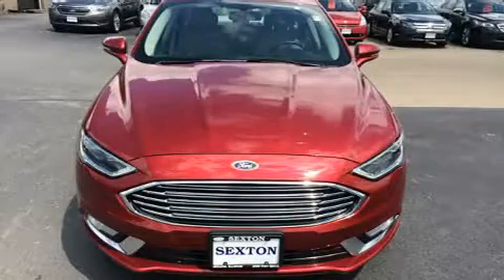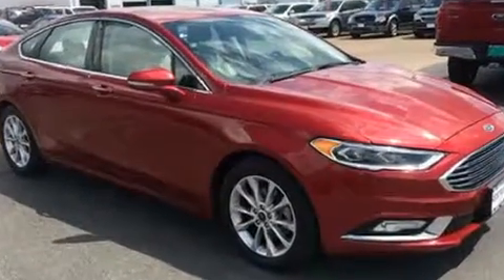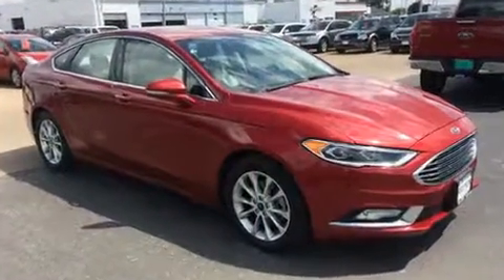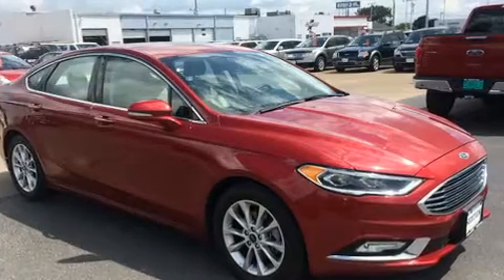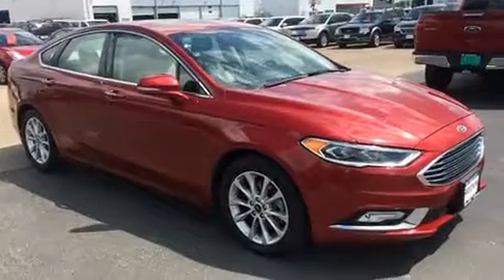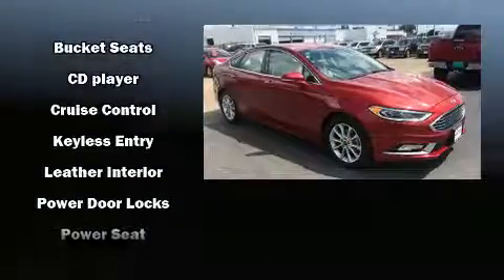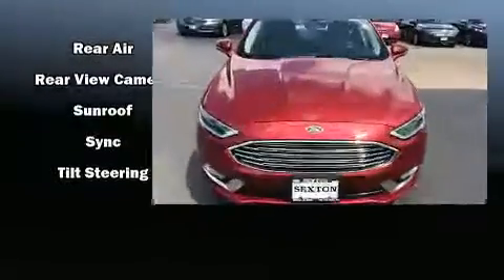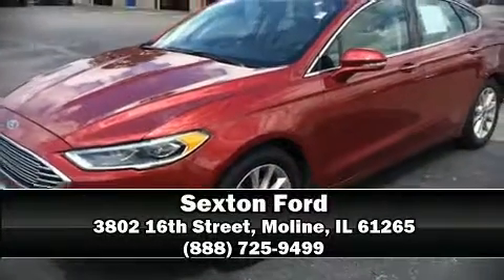2017 Ford Fusion SE in Moline, IL 61265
Sexton Ford
3802 16th Street

The 2017 Ford Fusion. This 4 door, 5 passenger sedan still has less than 25,000 miles! Smooth gearshifts are achieved thanks to the efficient 4 cylinder engine, and for added security, dynamic Stability Control supplements the drivetrain. All of the premium features expected of a Ford are offered, including: 1-touch window functionality, speed sensitive wipers, front bucket seats, air conditioning, telescoping steering wheel, an overhead console, and a split folding rear seat. Safety equipment has been integrated throughout, including: dual front impact airbags, head curtain airbags, traction control, brake assist, a panic alarm, an emergency communication system, and 4 wheel disc brakes with ABS. This car was designed with safety in mind, allowing you to drive with even greater assurance. Our knowledgeable sales staff is available to answer any questions that you might have. They'll work with you to find the right vehicle at a price you can afford. Come on in and take a test drive!